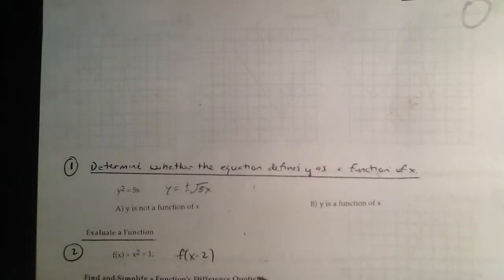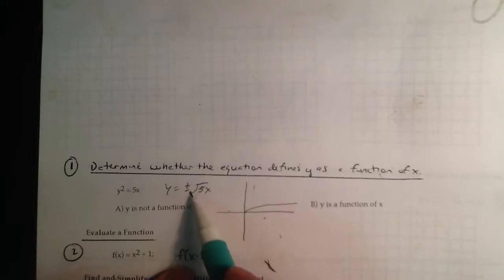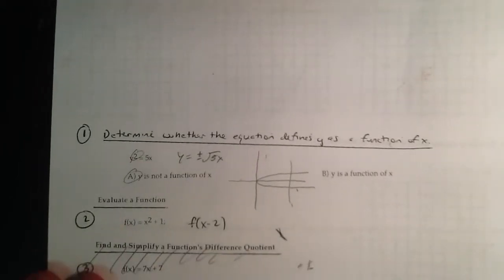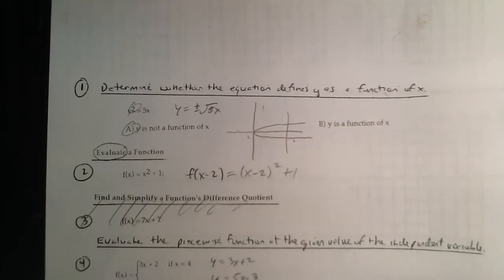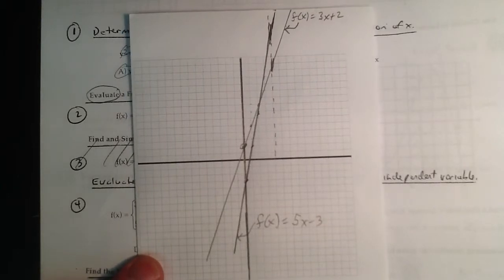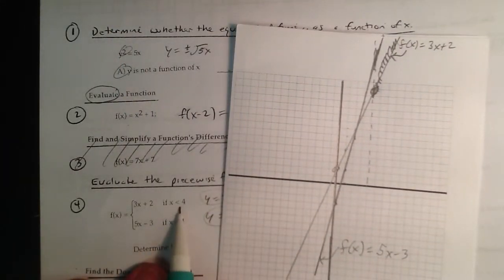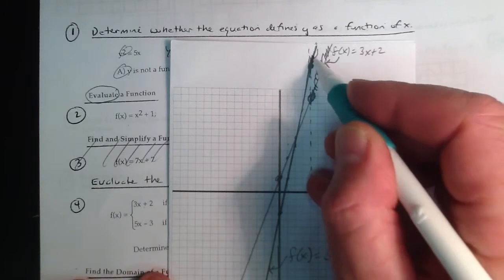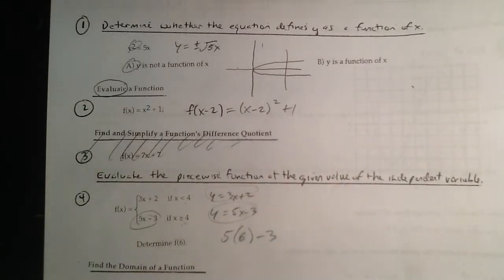Chapt.2 practice test part 1